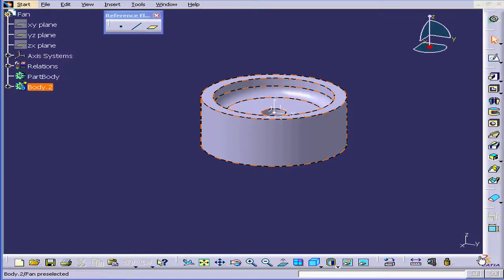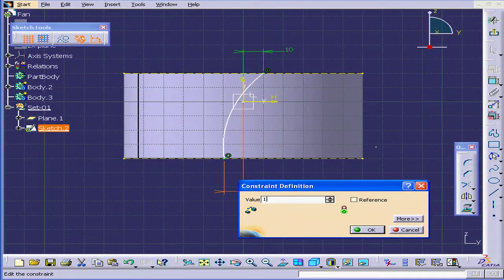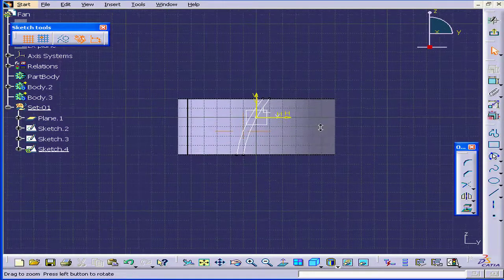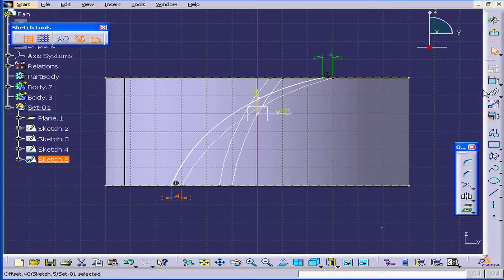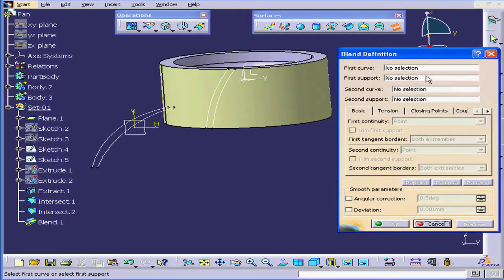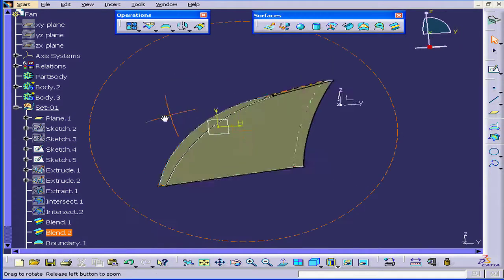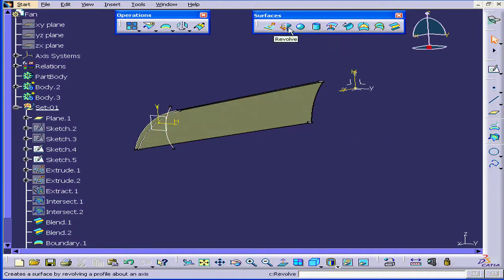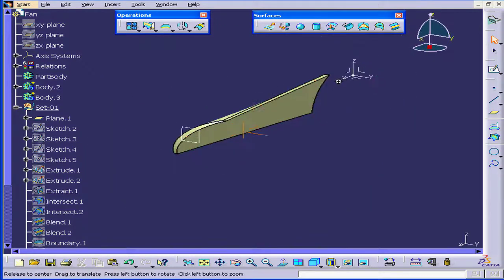01-158 CATIA v5 TUTORIAL surface design: ( Fan Project II )